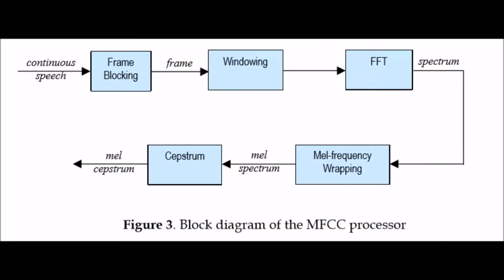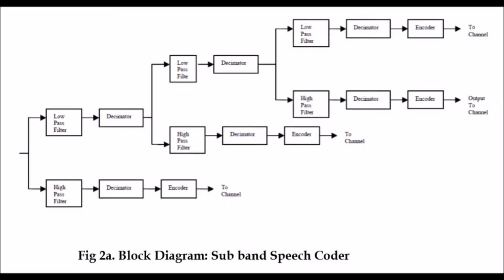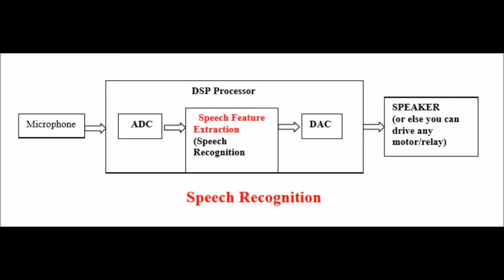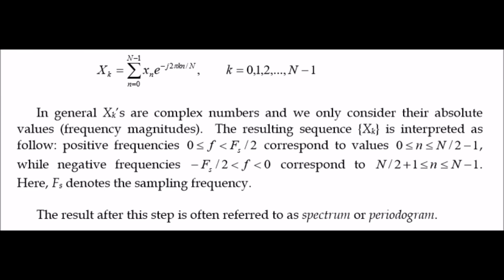Speech Recognition Using DSP Processor [Case Study]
A Case Study On Speech Recognition Using DSP Processor

Speech processing is the study of speech signals and the processing methods of these signals. It is necessary for Speech Recognition.The signals are usually processed in a digital representation, so speech processing can be regarded as a special case of digital signal processing, applied to the speech signal.